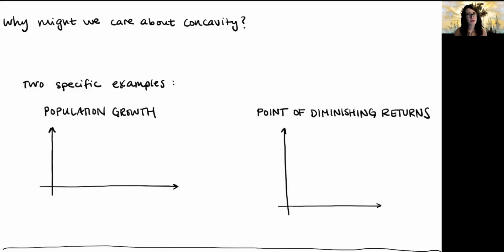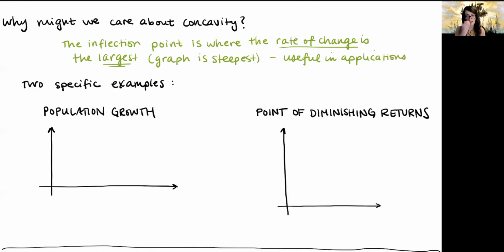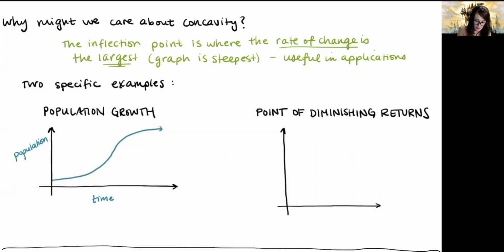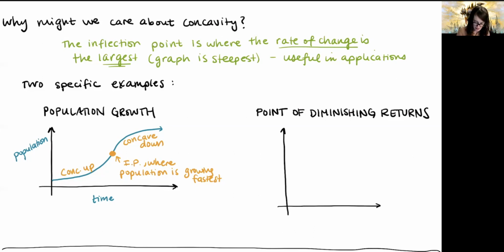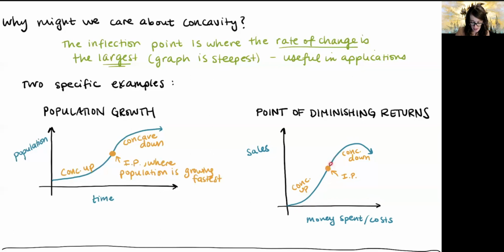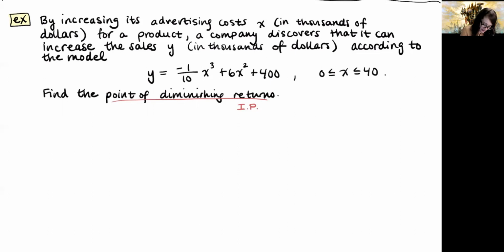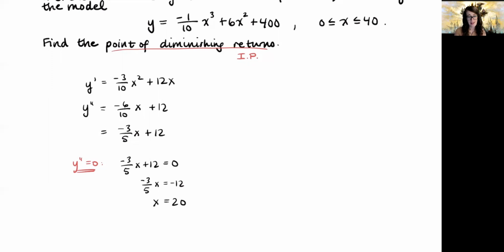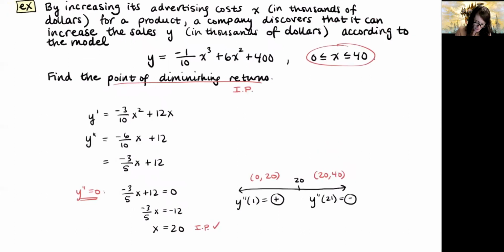3.3 part 1 (3 of 3) - Inflection Point Applications: Diminishing Returns